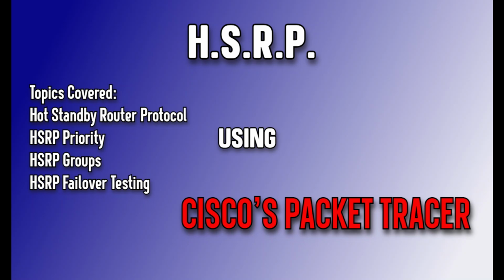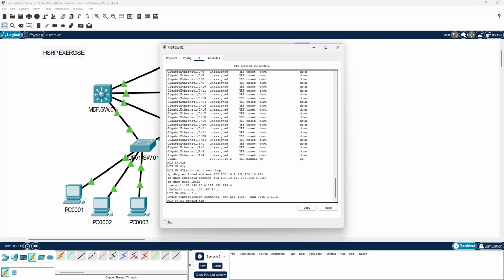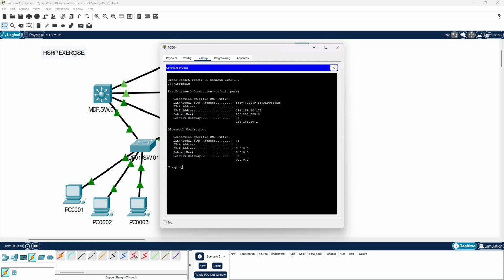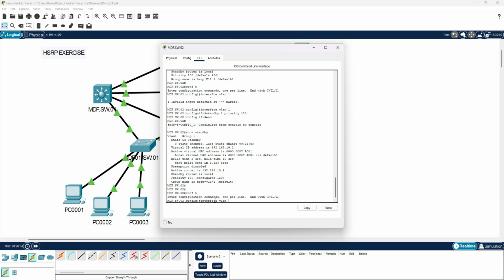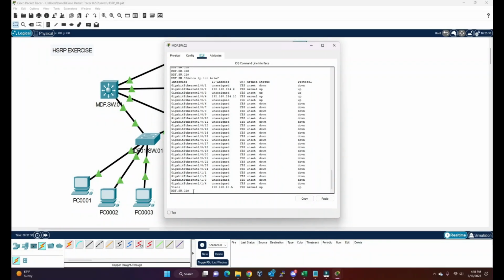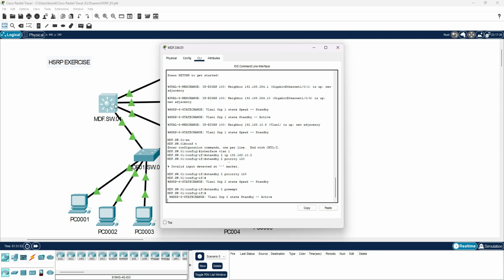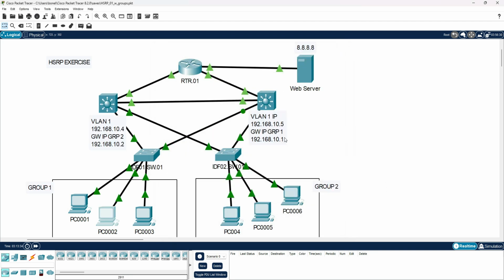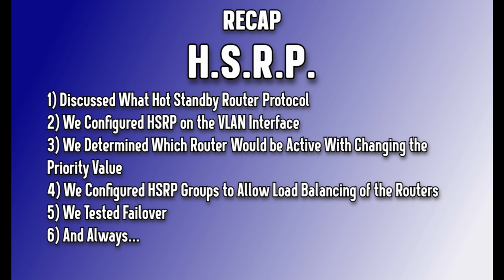Configuring Cisco's HSRP.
This video explains what HSRP is and how to configure it to provide gateway redundancy for a LAN.